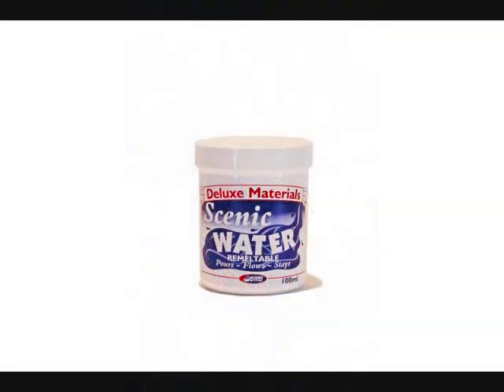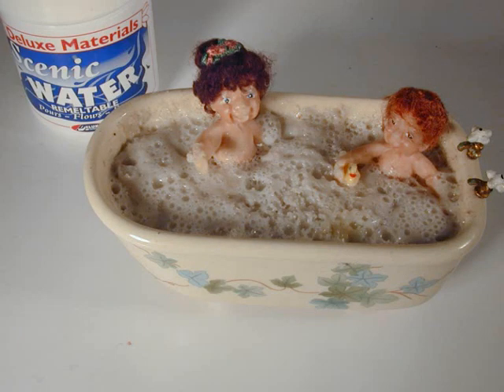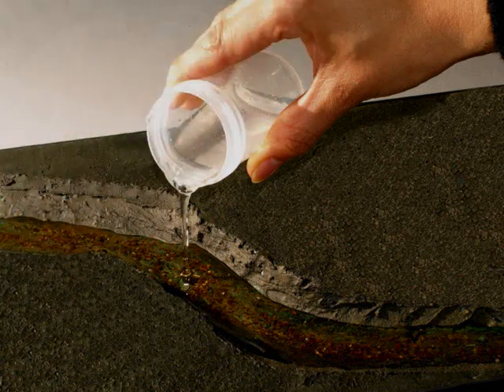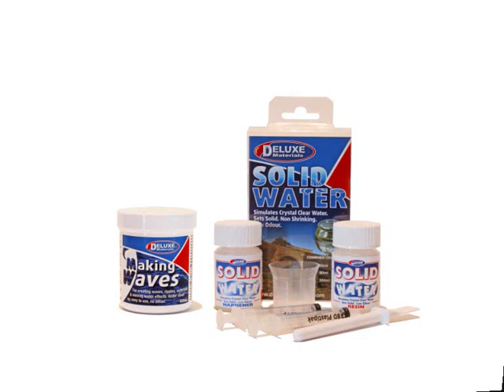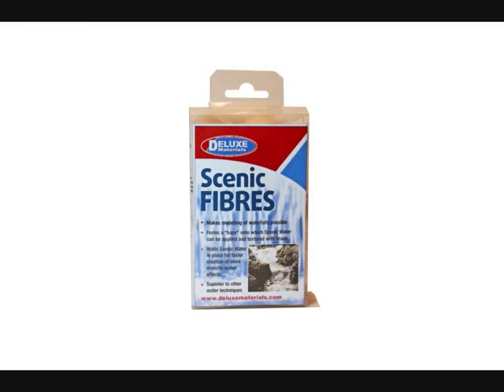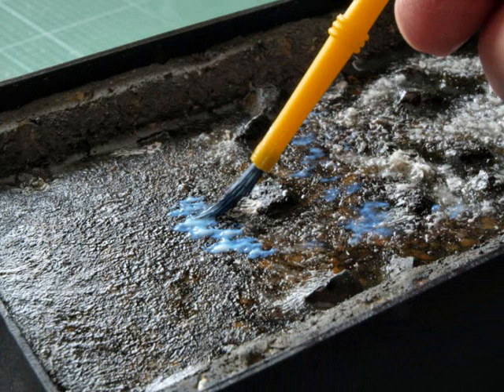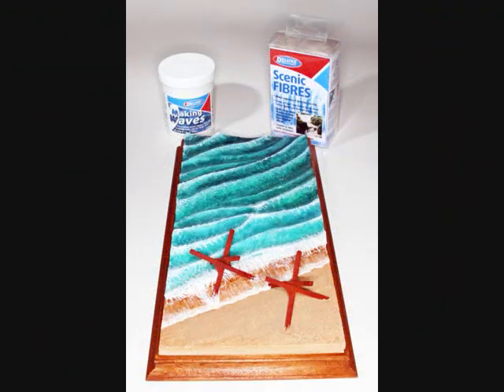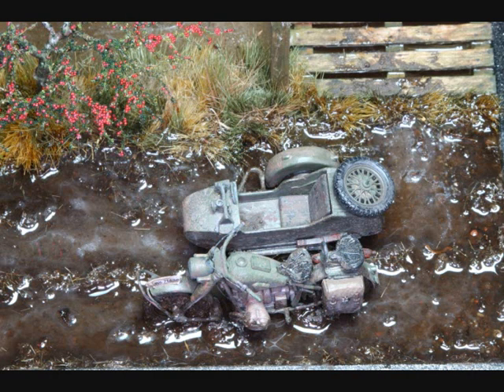Realistic Water Products - Introduction To Our Products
Deluxe Materials makes a range of realistic water products to help you recreate scale water effects. This video is an introduction to the various items in our catalogue & shows you how to use them.
In the video you'll see:
Scenic Water BD43 (125ml)
Solid Water BD35 (90ml) BD36 (350ml)
& Making Waves BD39 (100ml)

These products have a number of uses & will be appreciated by scale modellers, model railway enthusiasts & dollshouse miniaturists looking to recreate a convincing scale water effect.

00:32 - Scenic Water (BD43) is a re-meltable one-part resin that pours, flows & sets as you want it. Ideal for small liquid projects, especially in dollshouse, it can simulate drinks, jams & other food items. It melts at around 60 degrees C (140F) & can be easily coloured using our Scenic Colours (BD23).

01:42 - Solid Water (BD35/BD36) is a two-part resin for simulating crystal clear bubble-free water for canals, rivers, lakes & puddles. Use it for still water in lakes & add our Making Waves (BD39) for surface ripples, wavelets & waves. Use Solid Water to fill bowls, sinks & other features in your dollshouses.

03:10 - Making Waves (BD39) is ideal to replicate ripples, waves, waterfalls & moving water. It's a one-part water-based low-odour resin that dries clear, holds its shape & can be used to make shallow water but also to texture our Solid Water product or in conjunction with our Scenic Fibres (BD28).

04:27 - Scenic Fibres (BD28) are used to make a waterfall.

Uses: scale modelling, model railway & dollshouse

Or support your local Deluxe Materials stockist or hobby store.